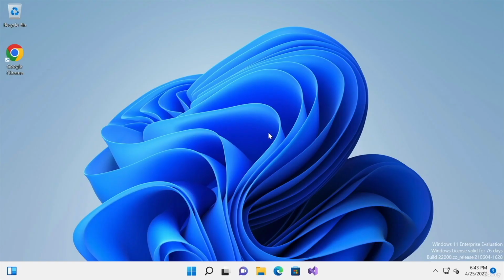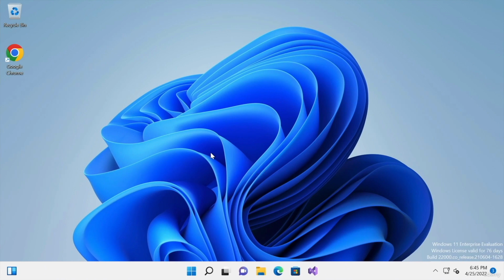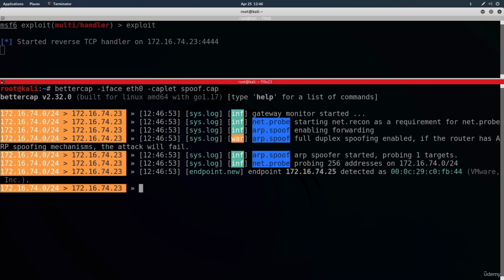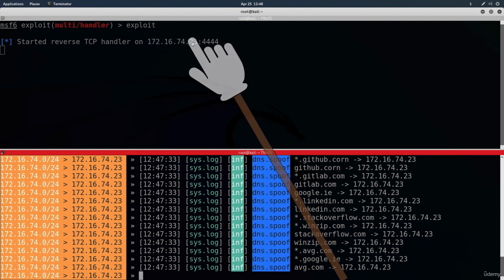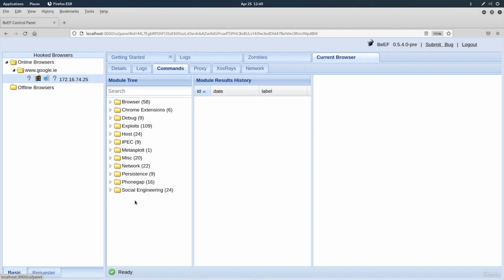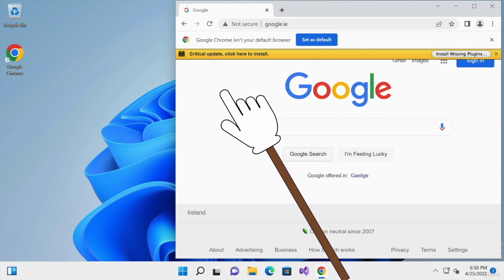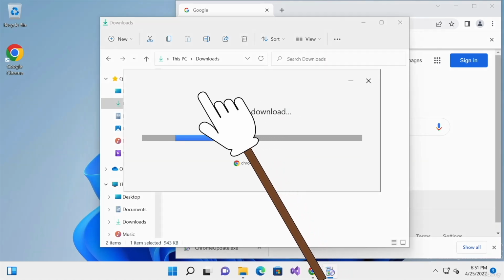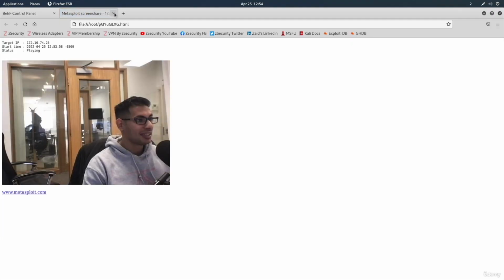Section 1 Introduction, Lecture 1 Teaser Hacking a Windows 11 Computer & Accessing Webcam